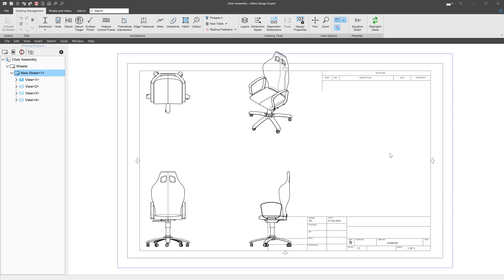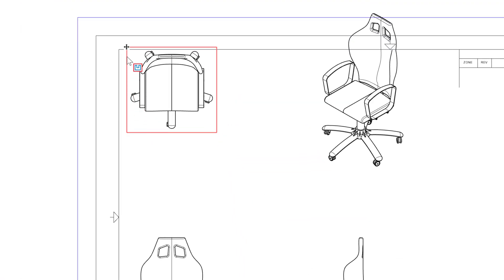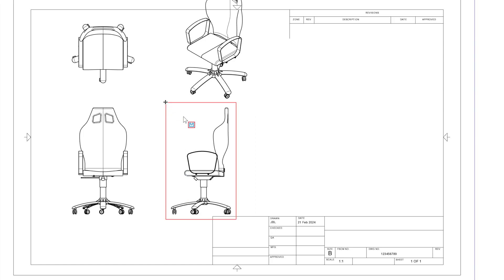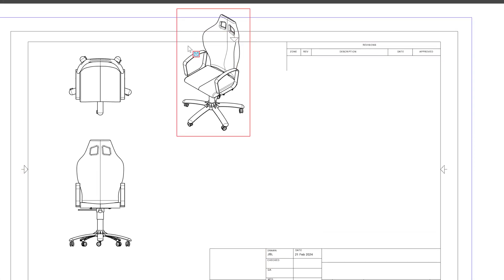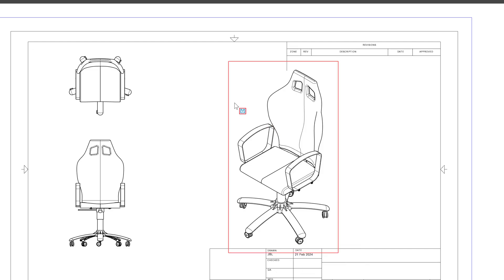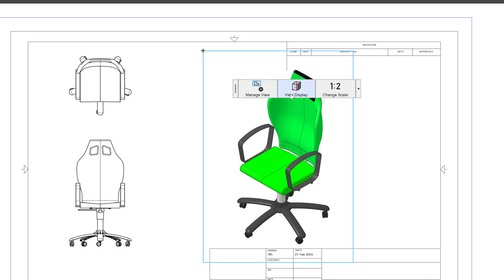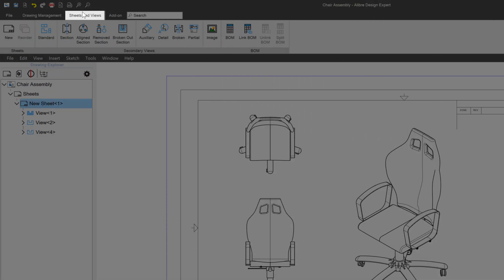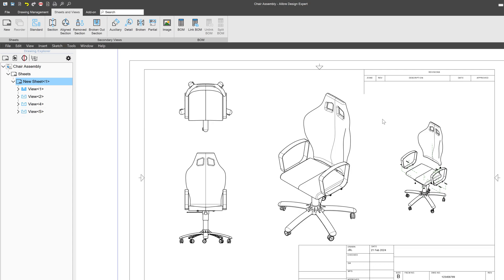Navigating the Drawing Environment | Alibre Beginners Course #58